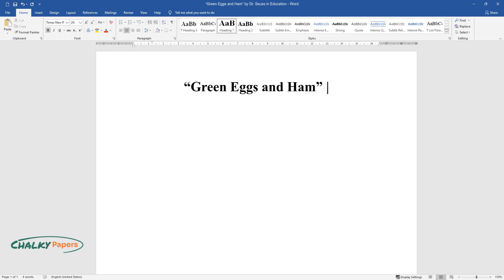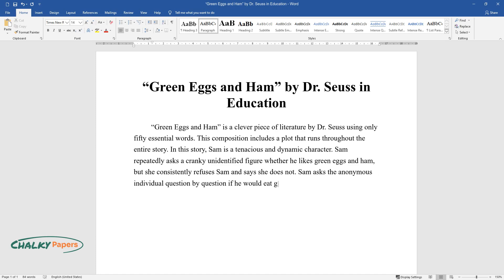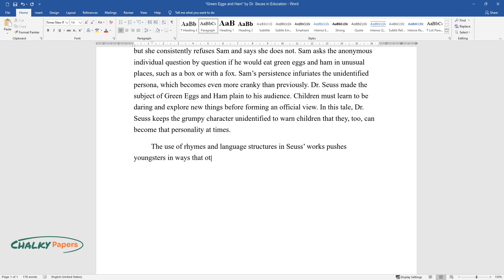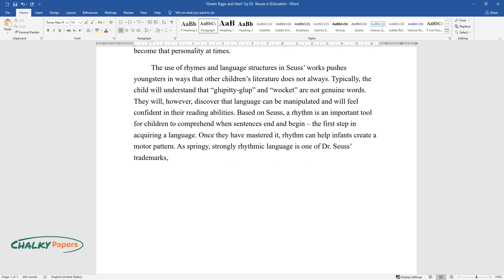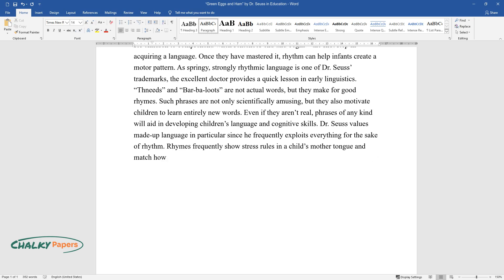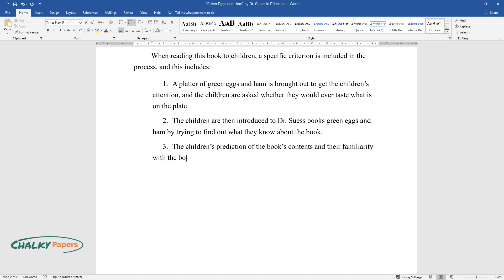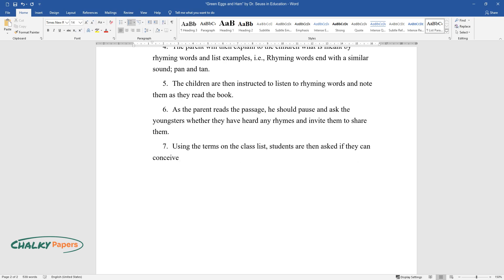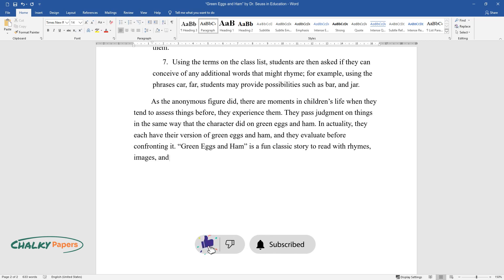“Green Eggs and Ham” by Dr. Seuss in Education - Essay Example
📝 Essay description: "Green Eggs and Ham" is a clever piece of literature by Dr. Seuss using only fifty essential words. This composition includes a plot that runs throughout the entire story. “Green Eggs and Ham” is a fun classic story to read with rhymes, images, and, most importantly, a wonderful lesson to learn.

ℹ️ Subjects: Educational Resources
ℹ️ Words: 633
ℹ️ Pages: 2

📚 Reference list:
Seuss. (2004). Green eggs and ham and other stories. HarperCollins.